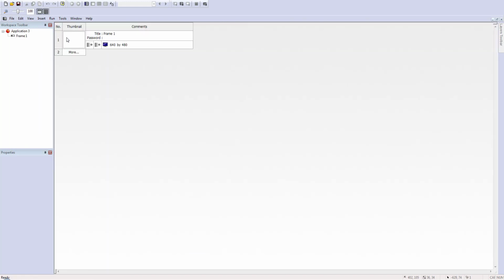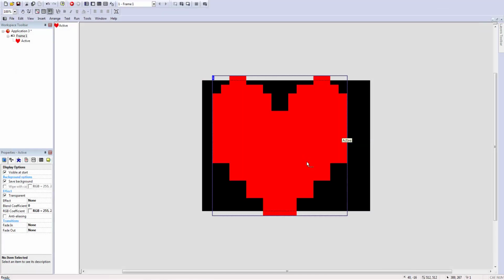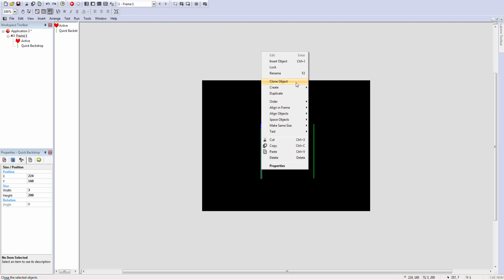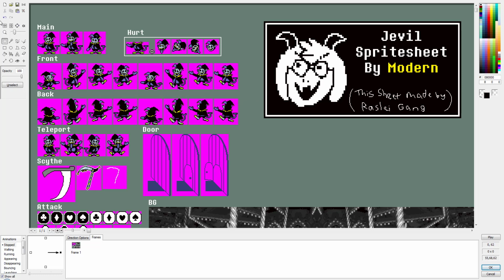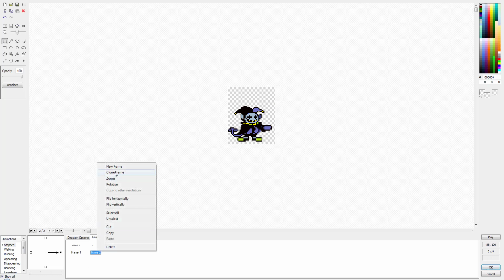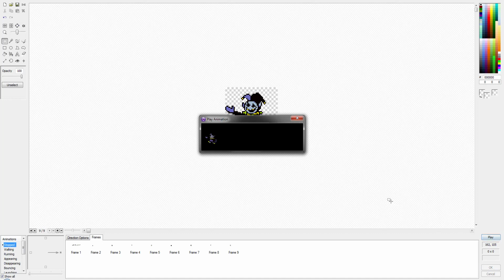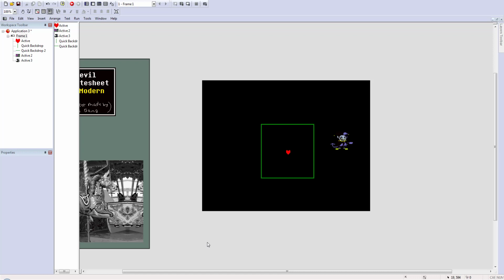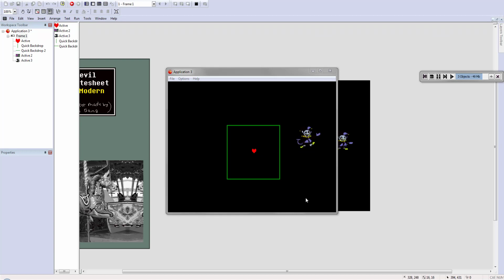How to make Deltarune Jevil Fight! (Clickteam Fusion 2.5) -Soul Movement and Animations-